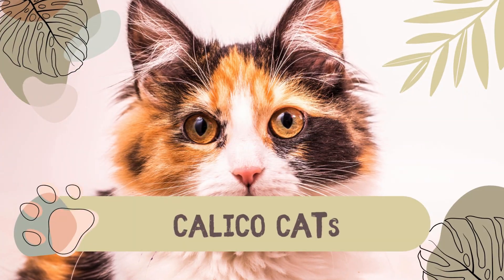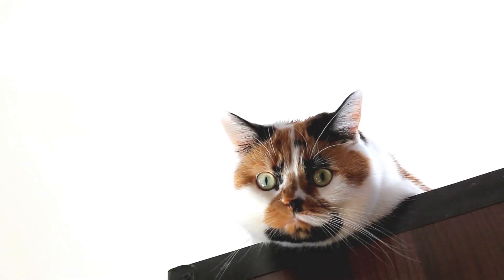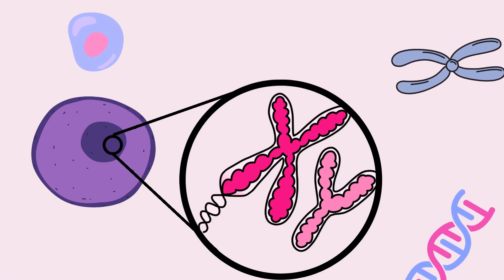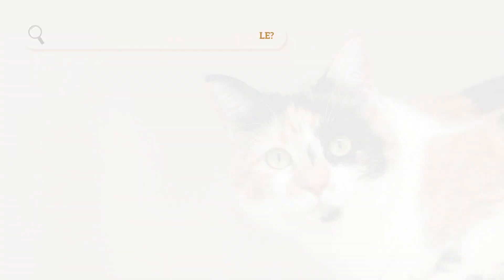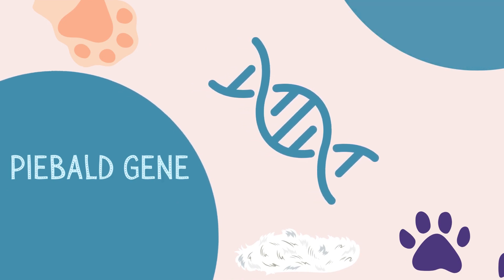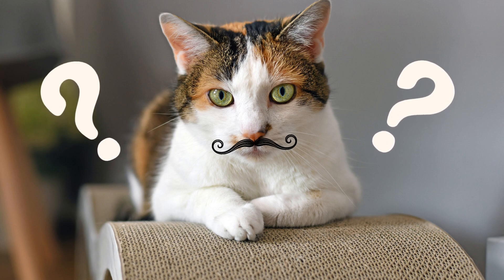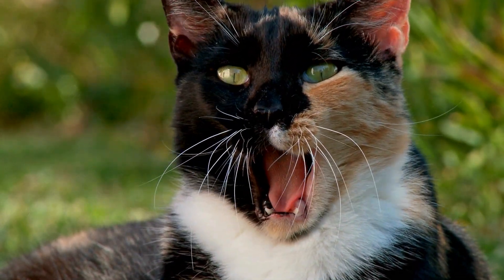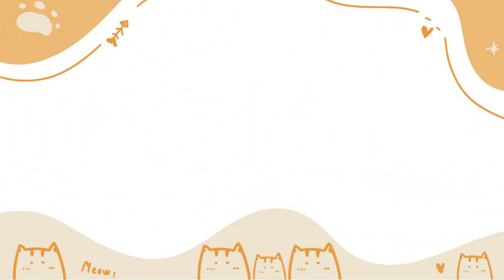The Surprising Truth: Why All Calico Cats Are Girls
Calico cats are a unique and fascinating breed that have captured the hearts of cat lovers worldwide. These cats are known for their striking coat patterns, which feature a combination of white, black, and orange fur.

In this video, we'll explore the genetics behind calico cats and the conditions that only appear in females. We'll discuss the role of the X chromosome in determining coat color, and how this leads to the unique patterns seen in calico cats. We'll also delve into the genetic conditions that affect female calico cats.

So if you're a cat lover or just interested in genetics, be sure to check out this video on calico cats. You won't be disappointed!
you can check my channel for more amazing videos.